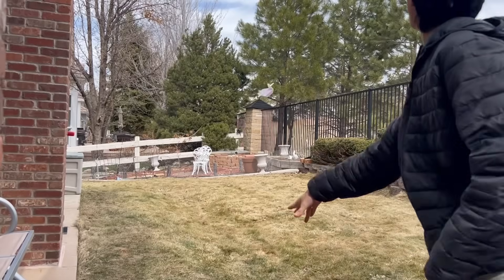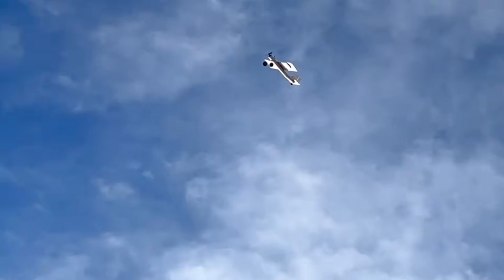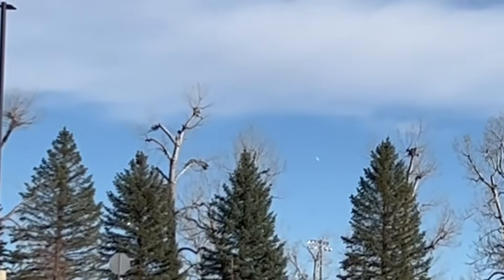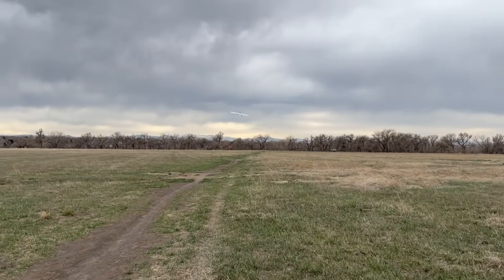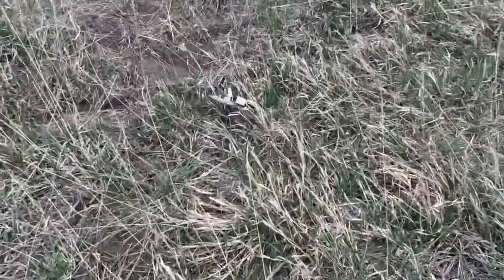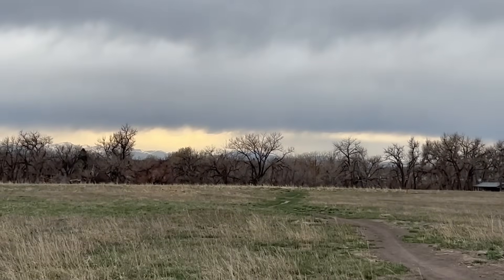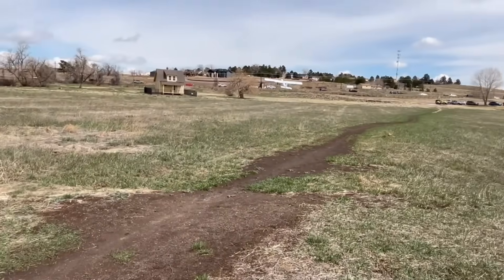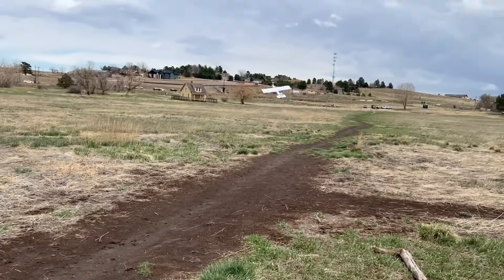Heavy weight drop shuttle gliders-Will They Fly?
In this video, I'm experimenting with the idea of dropping a heavy weight glider and seeing if I can make it aerodynamically stable enough to fly. This idea was inspired by RCTESTFLIGHT - go watch his videos. I'm excited to try out more 3d printed designs next time

Stuff I used:
GoPro3+
MATERIALS
-insolation foam
-foam plates
-dollar tree foam board
-Qidi X-CF PRO
-Cool gray PLA